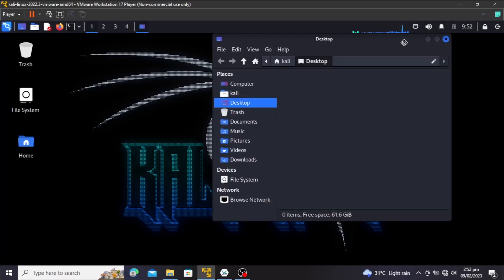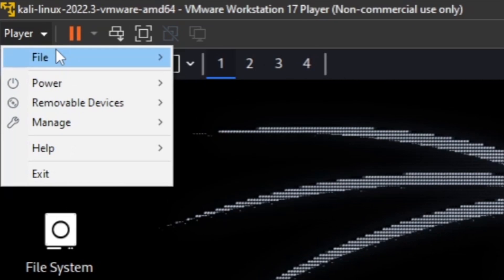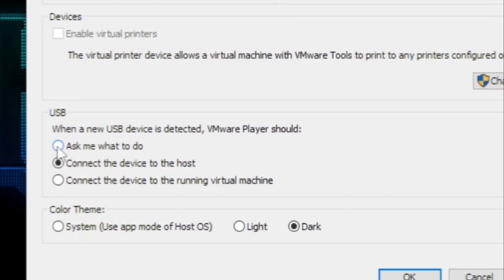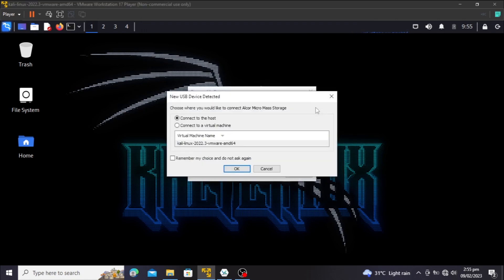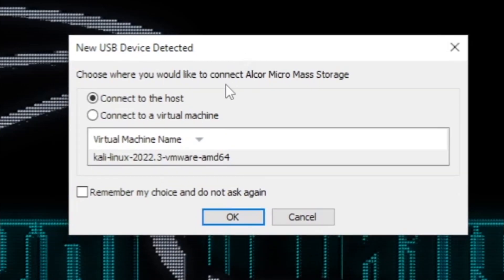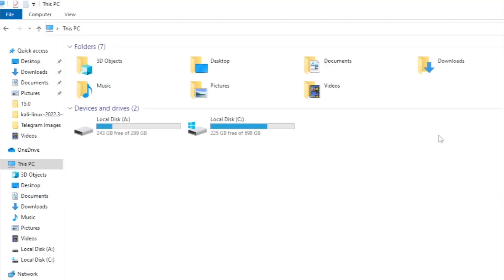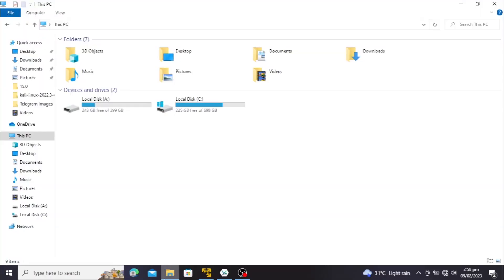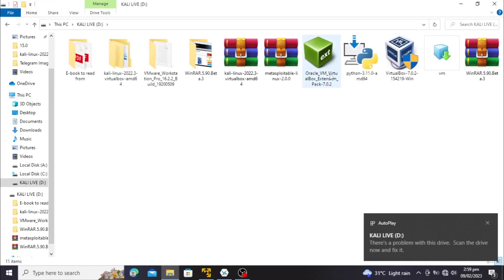USB not detecting in kali linux. "How to fix"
In this tutorial, I'll show you how to enable the detecting feature in Kali Linux, which makes your USB device work perfectly as an extended drive in your kali machine...
If this video is helpful, please leave feedback in the comment sections, it will be hardly appreciated...
I also recommend this E-book which helps me in past, when I was starting up with tech... If you are new to tech or have basic knowledge, I hardly recommend that you read this E-book...

You will learn everything you need to know about:

Table of contents with these 9 items

* Computer Backup
* Computer Repairs
* Data-Recovery: What You Need
* Electronics Stores
* External Hard Disk Drive
* How To Build a PC
* iPhone Downloads
* Malware Or Spyware
* Online Backup

Sincerely
Abraham